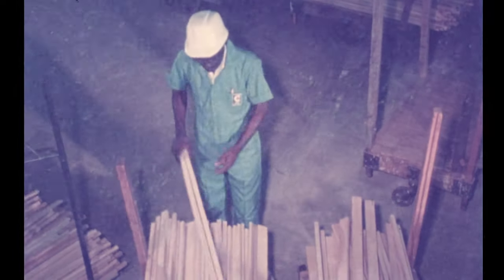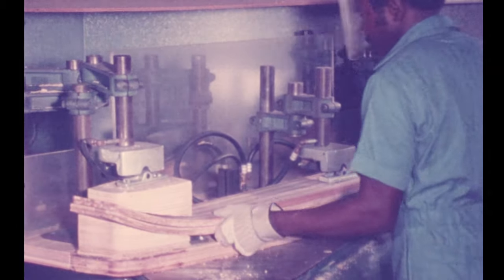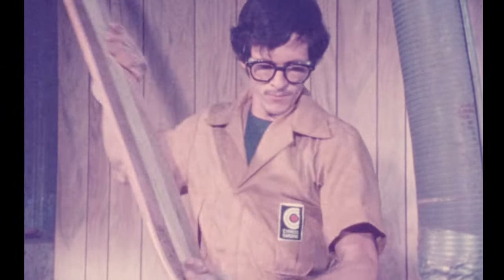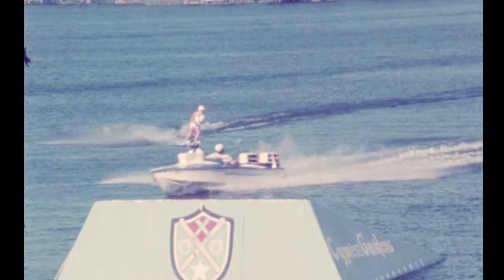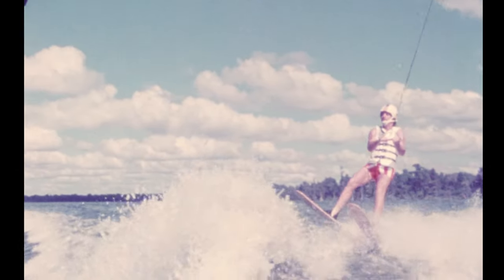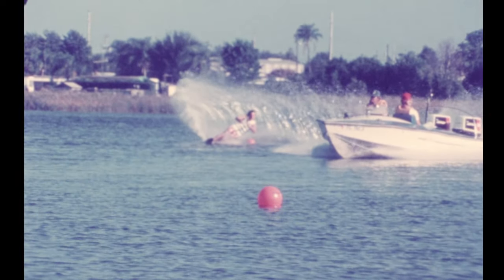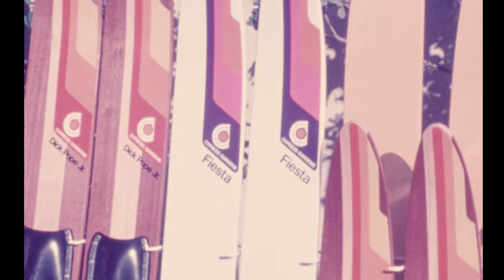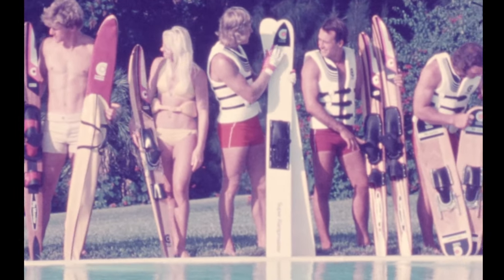Cypress Gardens Ski Factory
1970's film about Cypress Gardens Skis. Quick education about types of skis and some footage of the manufacturing process.